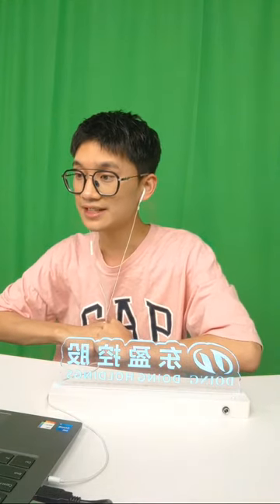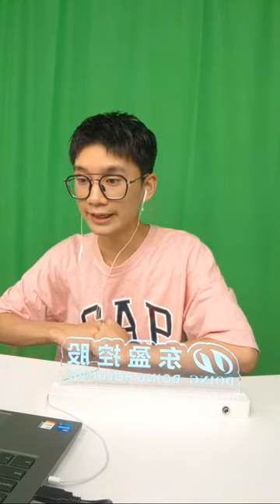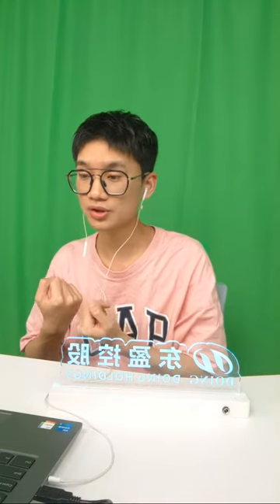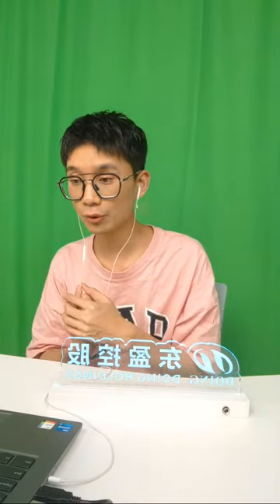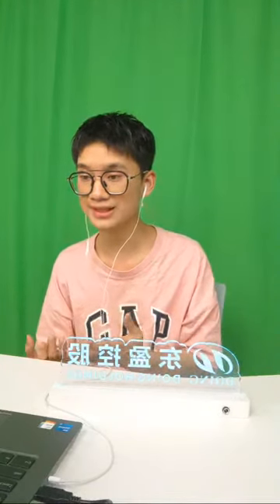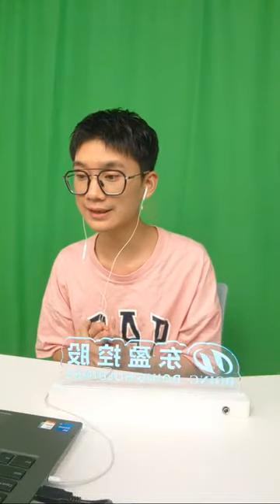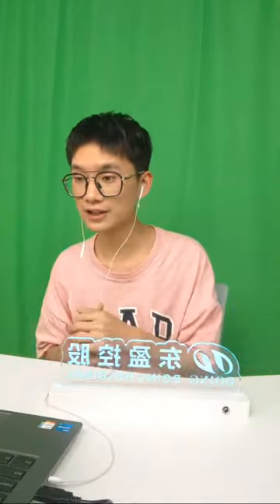Cassava Processing Machine即将进行直播！